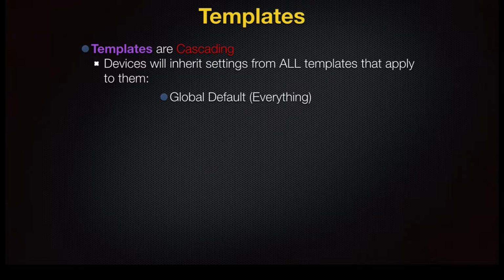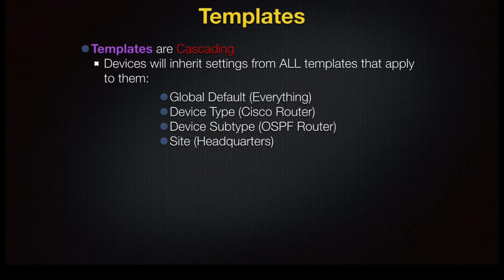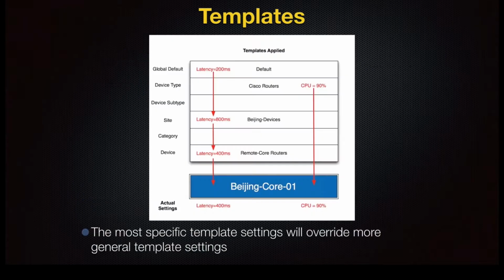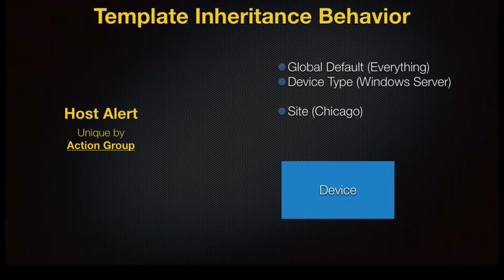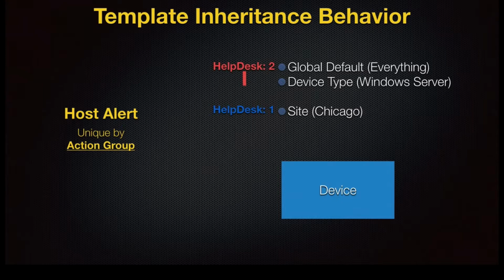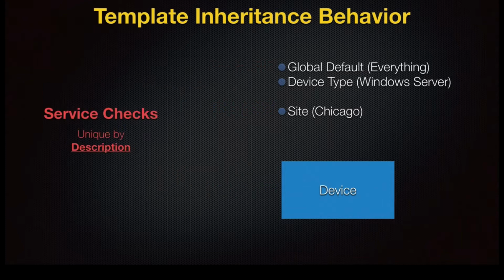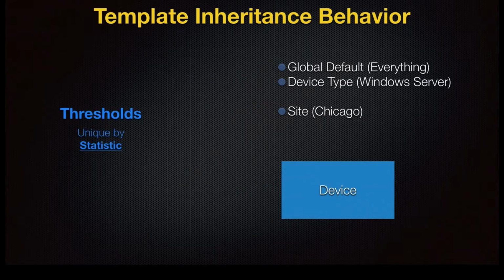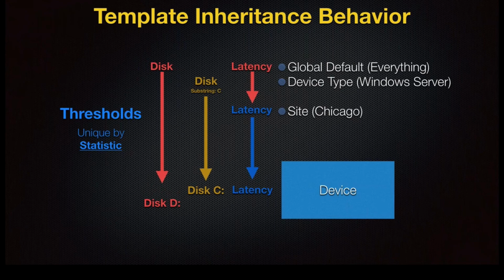OmniCenter 10 Training - 03 Templates